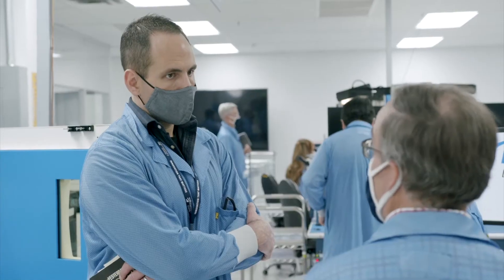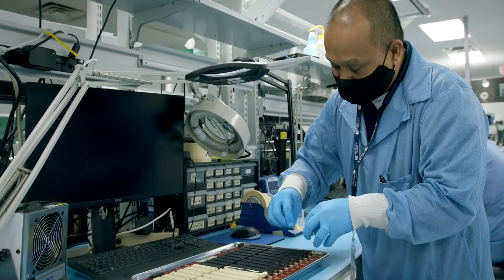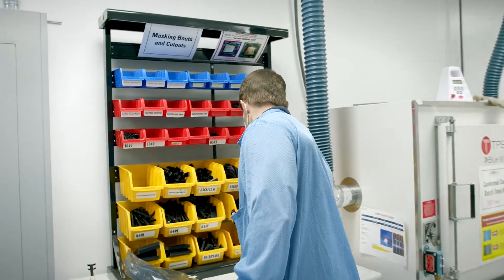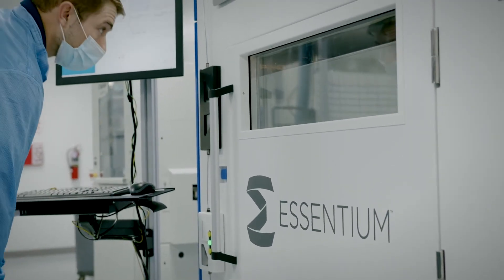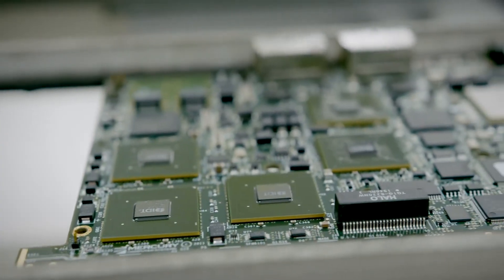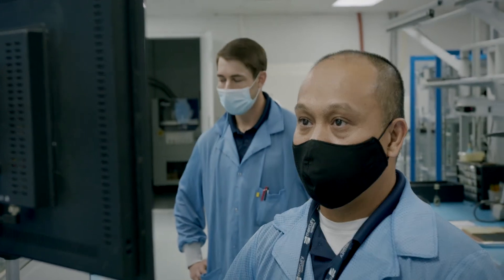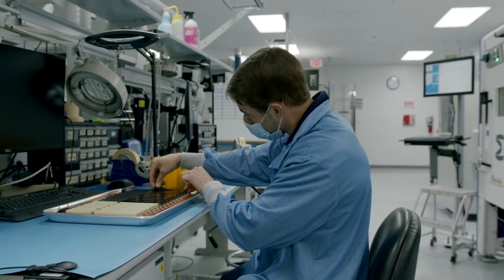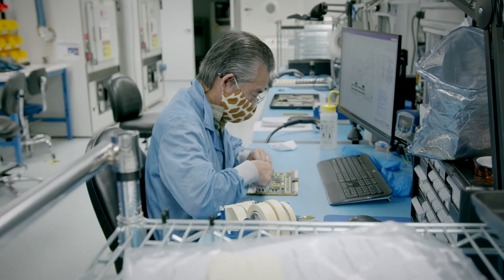Customer Highlight: Mercury Systems Saves 90% Using Essentium Solutions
For electronics manufacturers like Mercury Systems, the conformal coating process for manufacturing printed circuit boards is often time-consuming or has unsustainable lead times and cost.

To solve this challenge, Mercury used Essentium materials and machines to work towards an additive manufacturing solution and the results were staggering.

Learn how Essentium's industrial-grade ESD-safe materials and High Speed Extrusion (HSE) 3D Printing Platform helped cut cost and save time in its conformal coating process in this detailed case study.